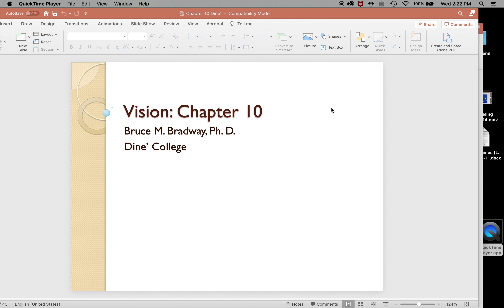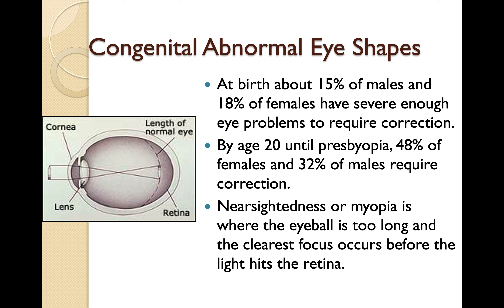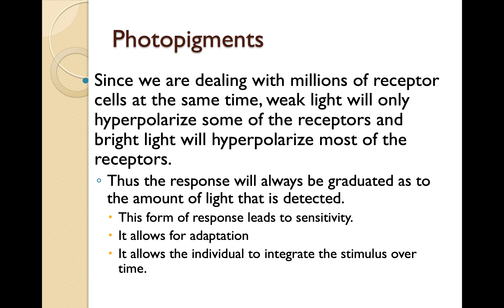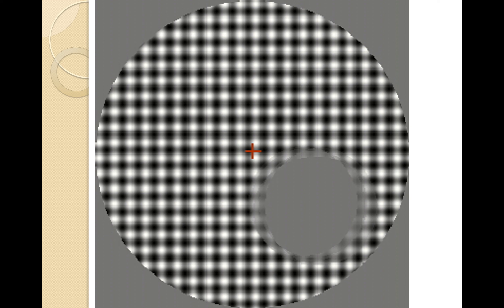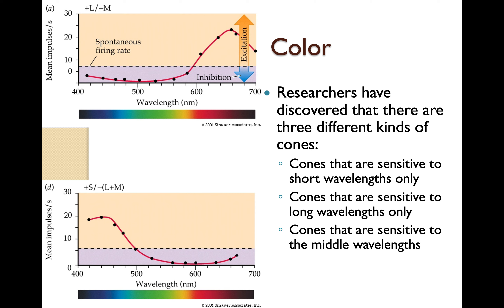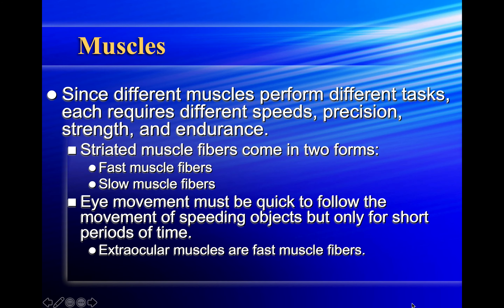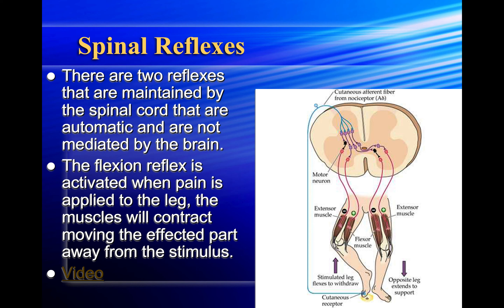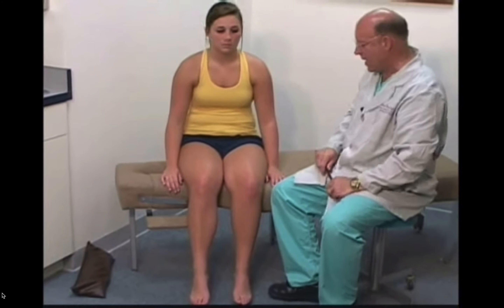Physiological Psychology Chapters 10 & 11